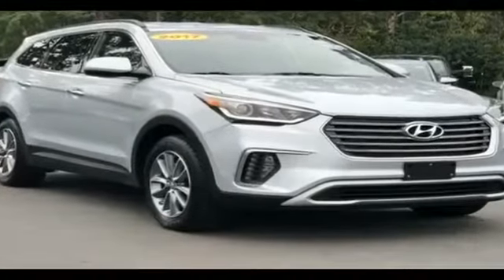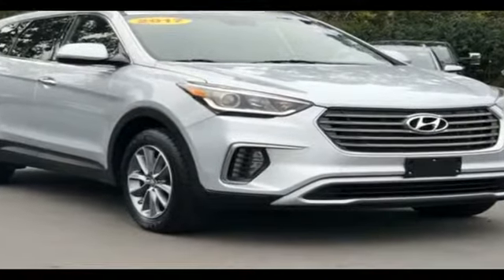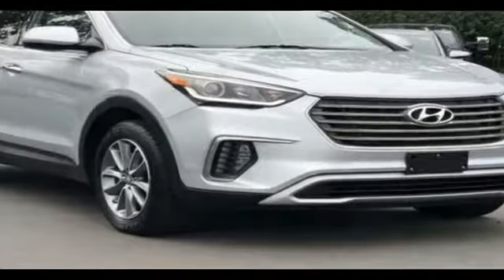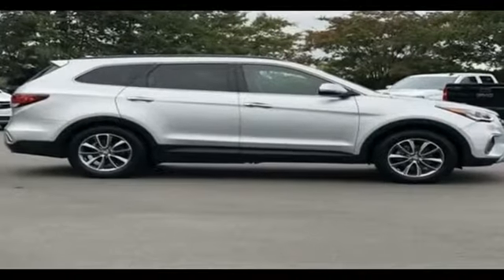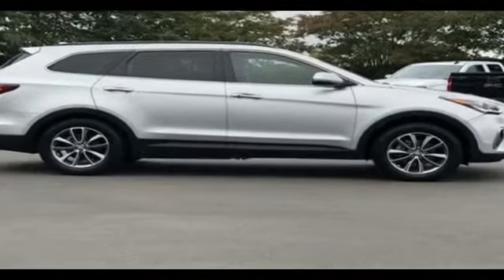Used 2017 Hyundai Santa Fe SE KM8SN4HF0HU167548 Concord, Cornelius, Mint Hill, Charlotte, Kannapolis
2017 Hyundai Santa Fe SE KM8SN4HF0HU167548 Video

This 2017 Hyundai Santa Fe SE KM8SN4HF0HU167548 is full of phenomenal features such as: